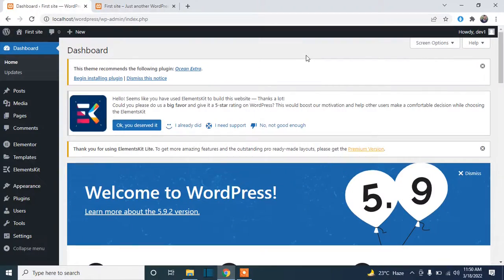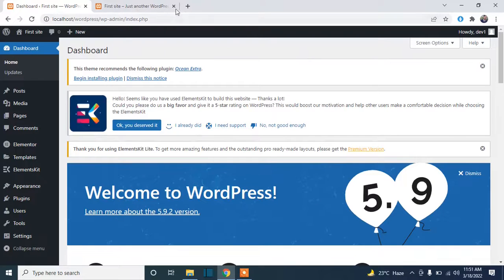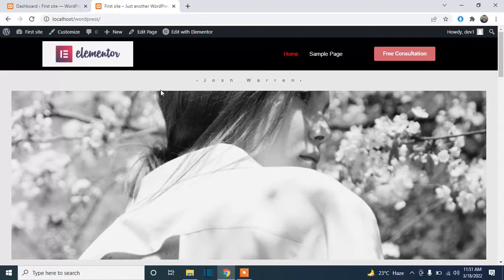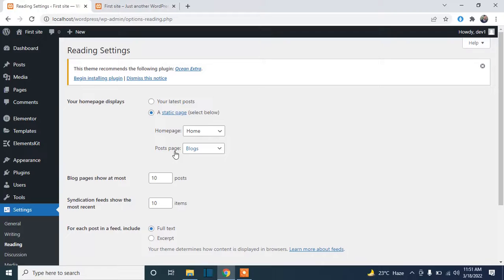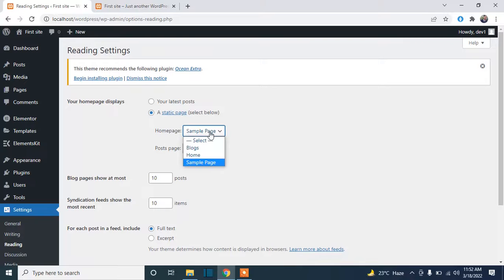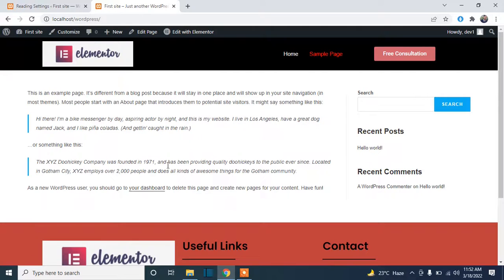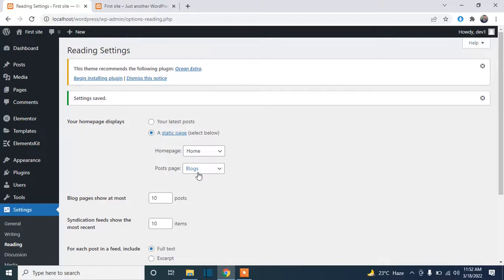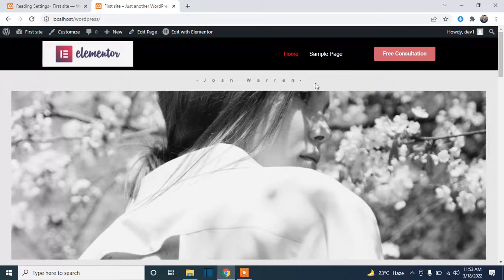How to Set Any Page As Homepage in Wordpress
In this video we will learn How to Set Any Page As Homepage in Wordpress. Its really easy and simple to set any page as your home page on your website in wordpress dashboard. This tutorial is for wordpress beginners.